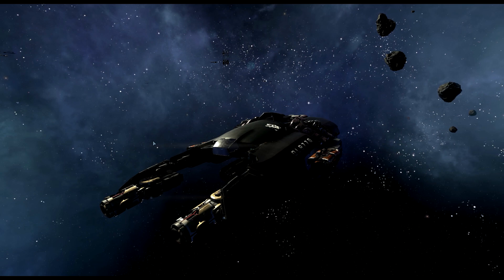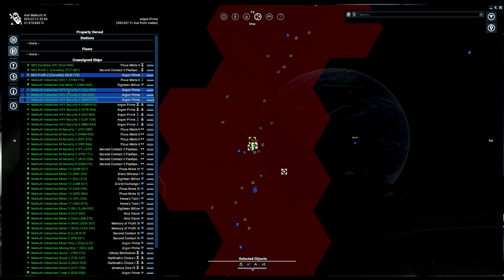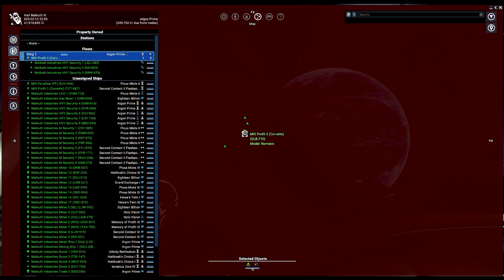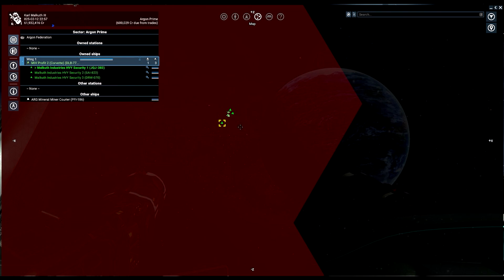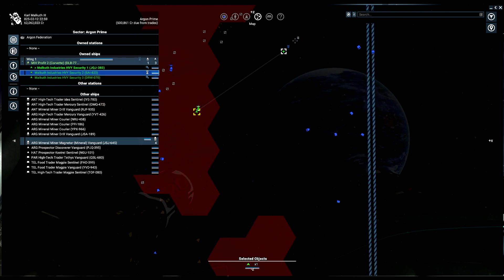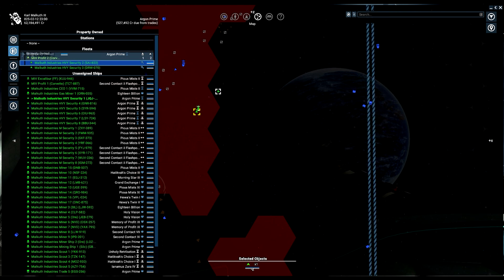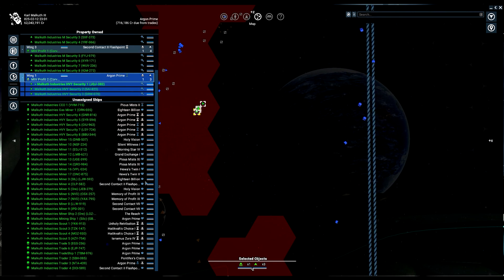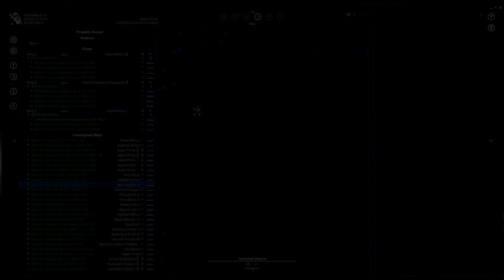How To Use Fleets And Wings In X4 Foundations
Confused about the fleets?  And how to actually make them.. Well here ya go, Im going to teach you.  :) Yay!